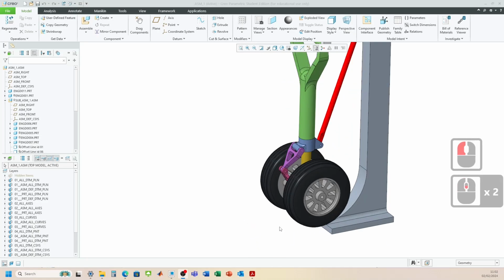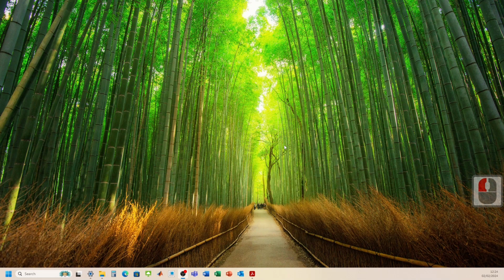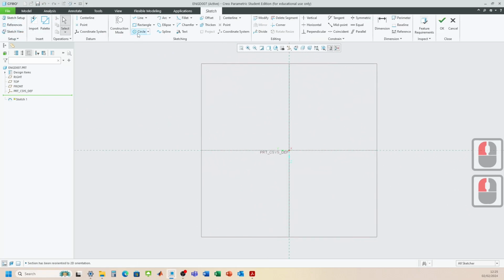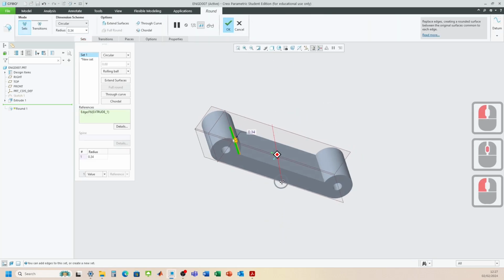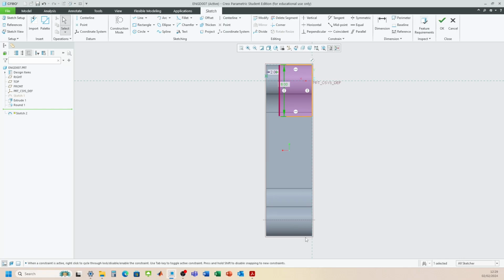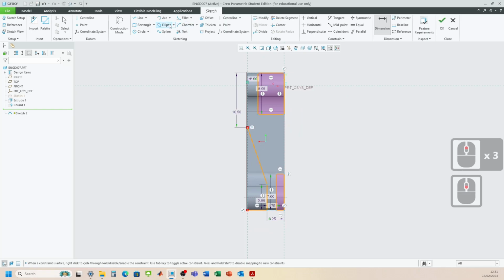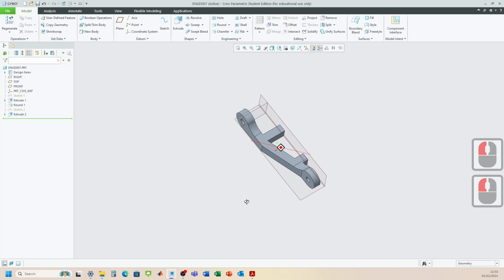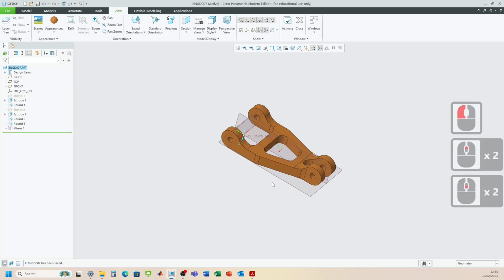Creo Walkthrough Lower Link Component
Comprehensive guidance provided in this video walks you through the process of creating the lower link component (ENGD007) for the landing gear assembly using Creo Parametric. Follow along with step-by-step instructions for a detailed tutorial.